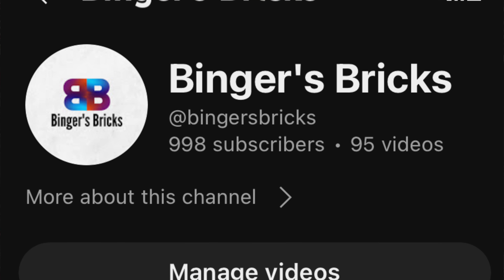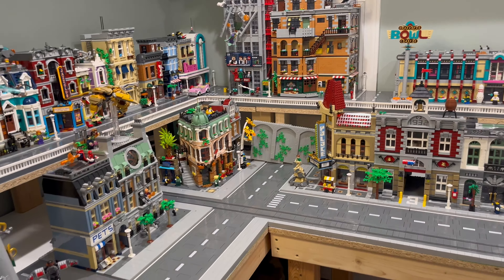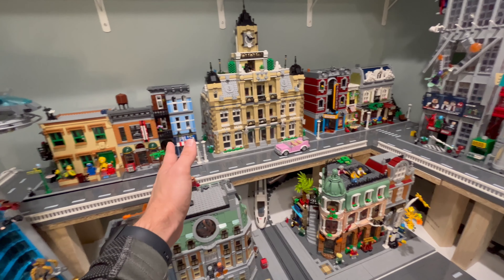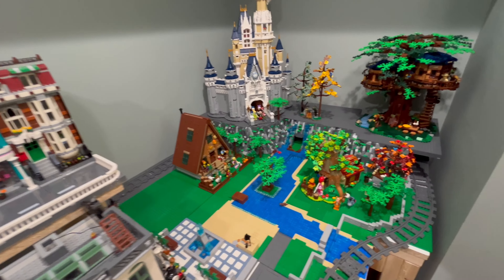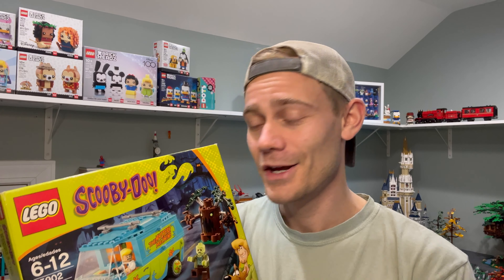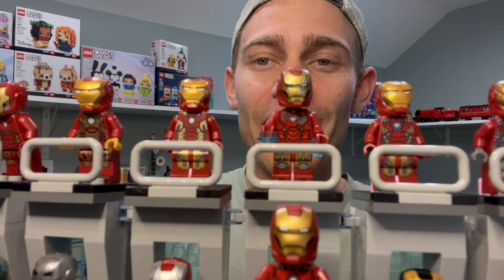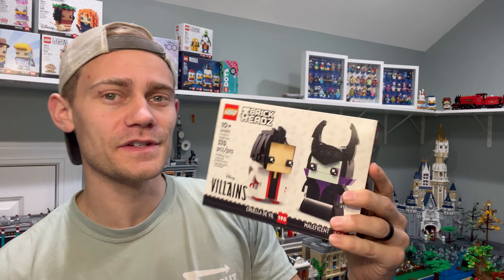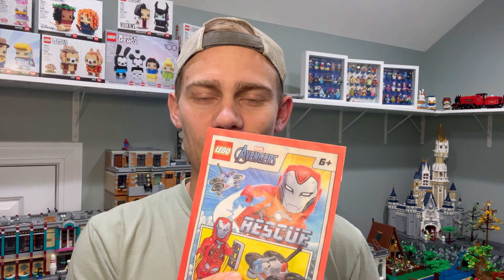Lego City Update & $300 Mailday!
Please make sure to comment  your thoughts on the new layout.

Make sure you download and use the Get Upside App with our link to save money at the pump and on for food as well. Our Code: 67E9RH

Don't forget to download Rakuten (Free Browser Extension) to earn cash back and get $30 for free. It really is a GREAT DEAL!